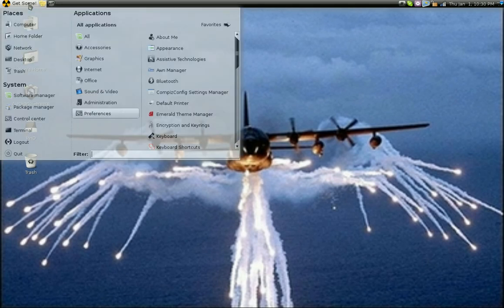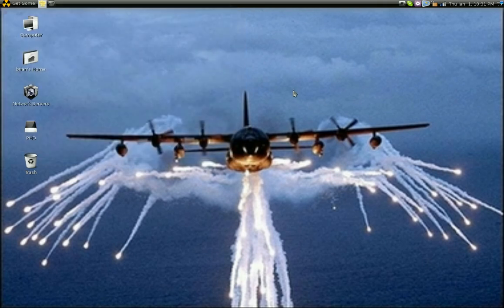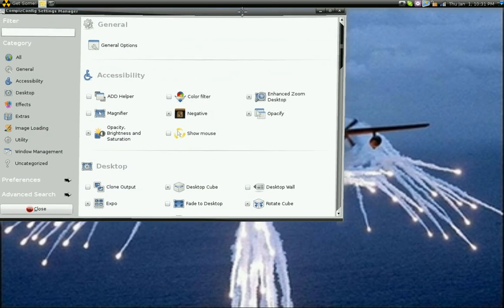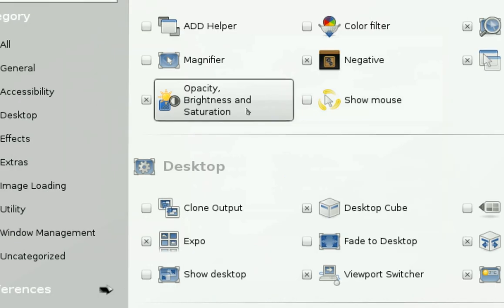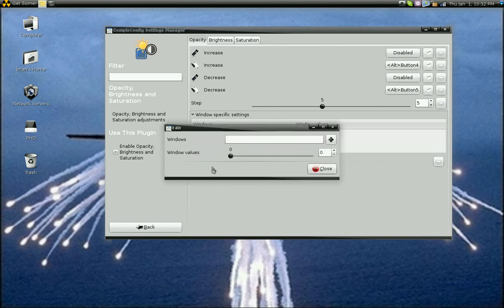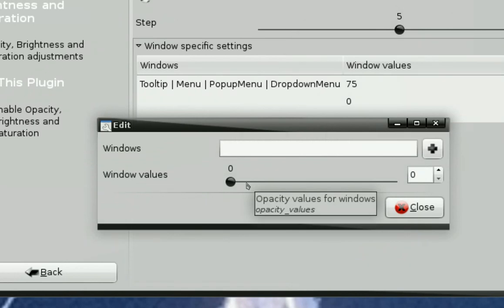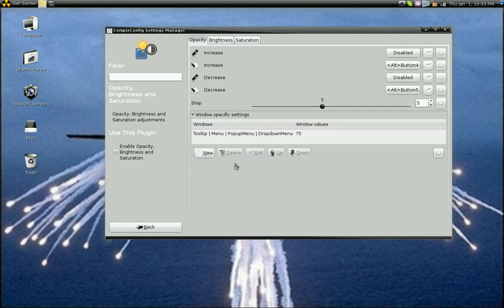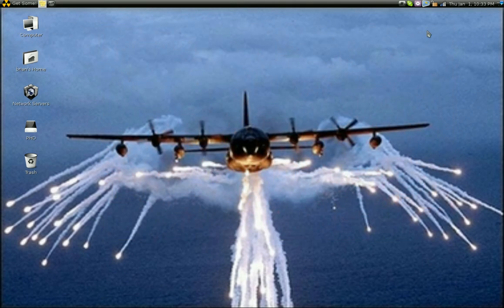Linux Eye Candy 4- Menu Transparency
How to enable transparent menus using Compiz Settings Manager.